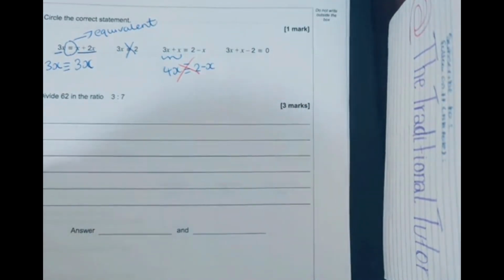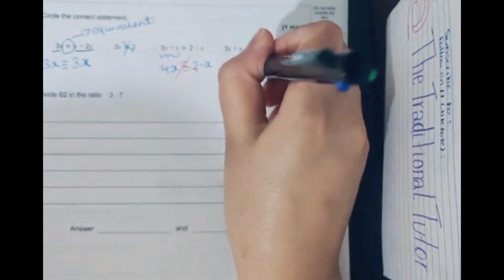November 2022 Higher Paper Series | Question 4| The Traditional Tutor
Full tutorial of how to solve this exam question on equivalence.